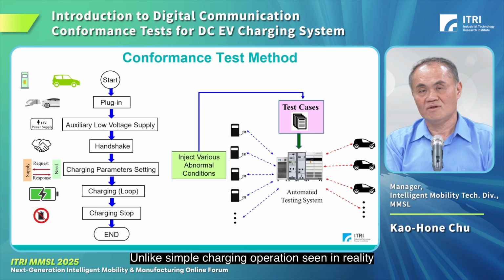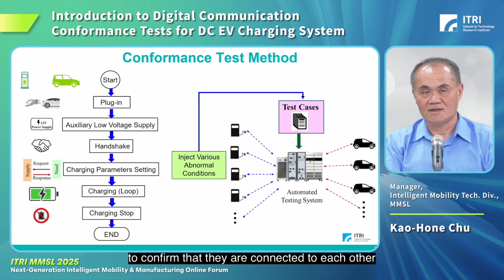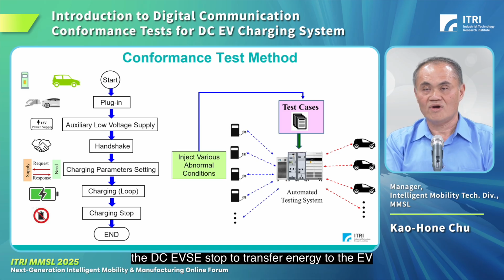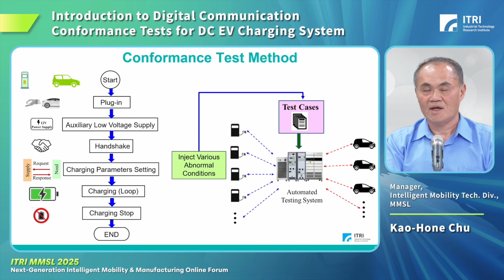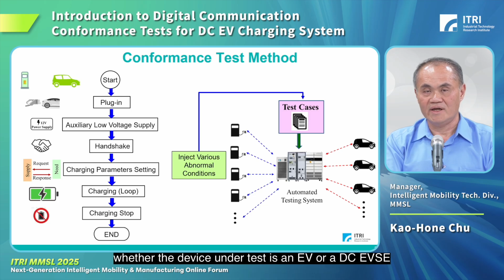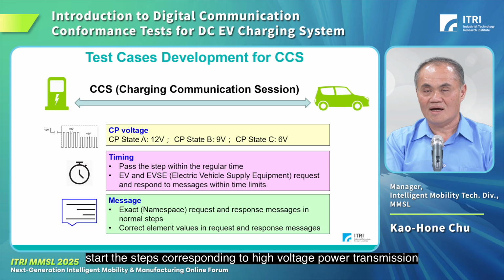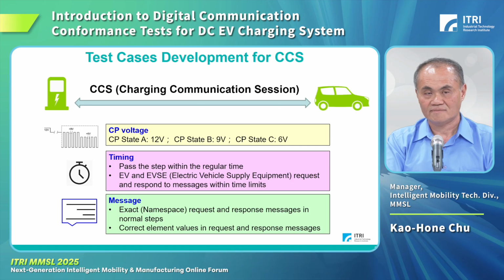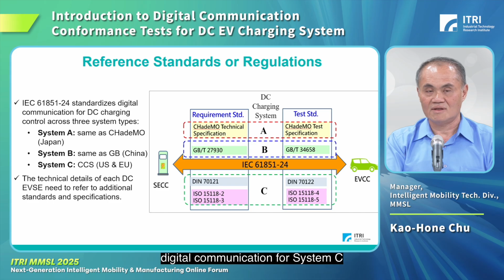Introduction to Digital Communication Conformance Tests for DC EV Charging System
Unlike simple AC charging, DC charging involves a complex, multi-phase digital dialogue to ensure safety and compatibility. The presentation highlights the complexity of the "handshake" between an EV and a charging station (EVSE) and outlines ITRI's role as a designated laboratory for ensuring these systems communicate correctly and safely.